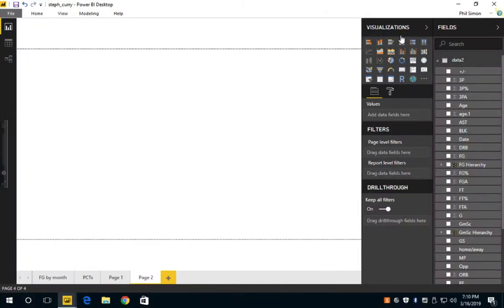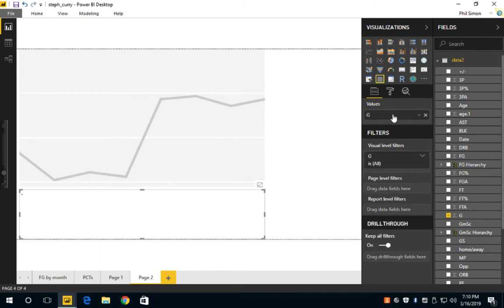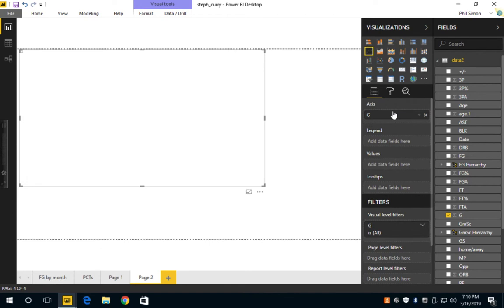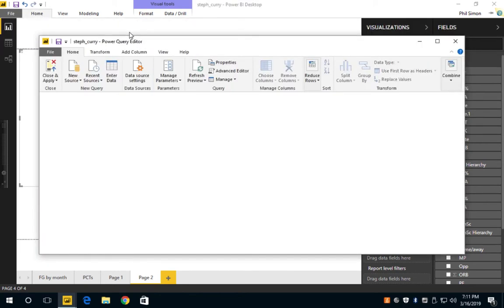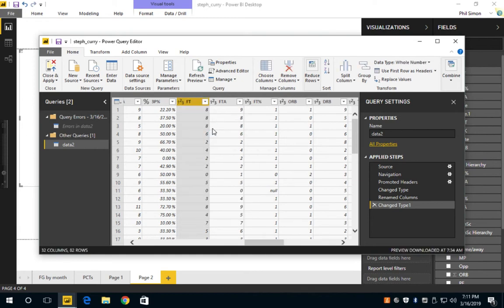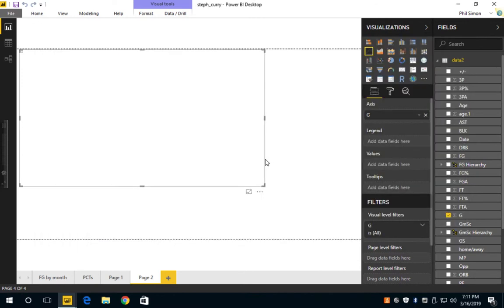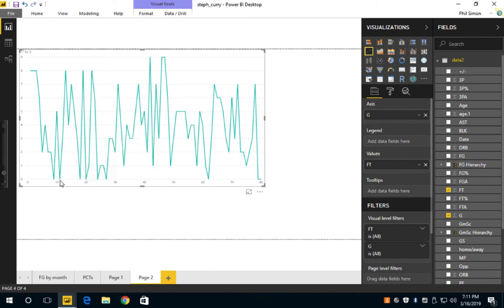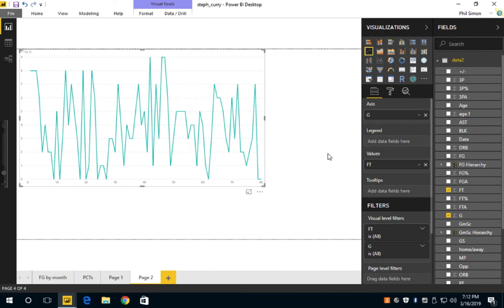Microsoft PowerBI: Change Data Type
What to do when PowerBI doesn't correctly identify your data types.